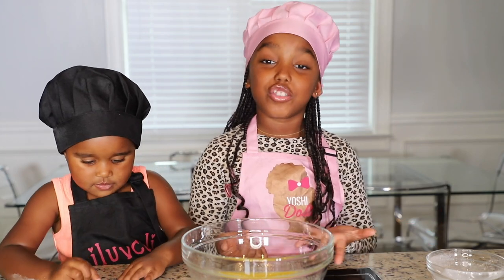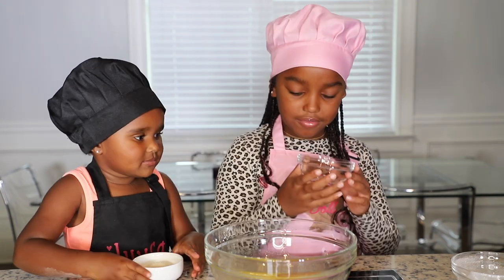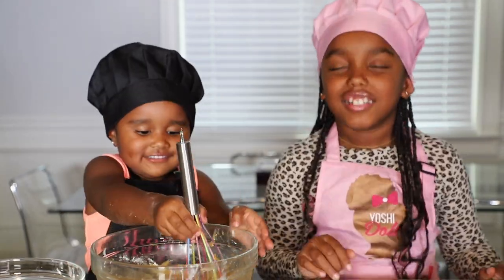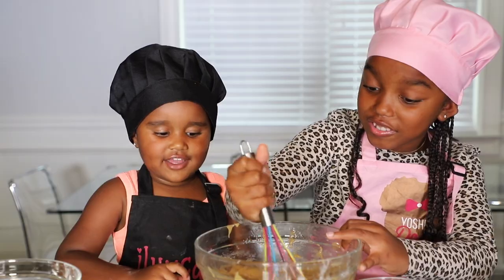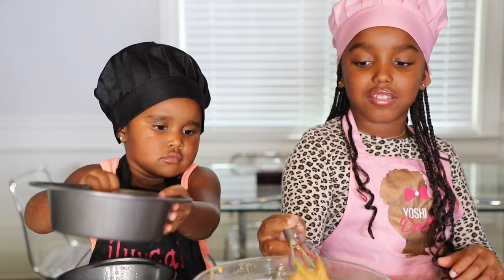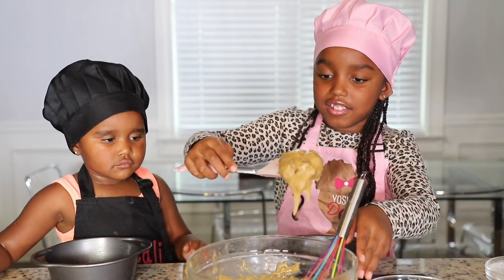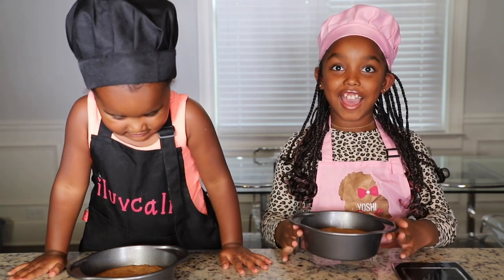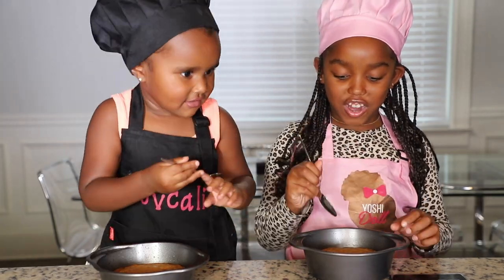DIY: BAKING AN ICE CREAM PIZOOKIE COOKIE WITH MY BABY COUSIN | YOSHIDOLL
Cookies and ice cream are two of my favorite desserts! Watch as me and my baby cousin bake these huge, pizza shaped pizookie cookies, top with a scoop of vanilla ice cream!

Welcome to another episode of Cooking with Yoshi & Cali! Watch us bake a colorful summer cake!

FOLLOW YOSHIDOLL ON INSTAGRAM AND FACEBOOK!

FOLLOW CALI ON INSTAGRAM AND YOUTUBE!

FOLLOW YOSHI & CALI ON TIKTOK!
Yoshidoll5
iluvcali21